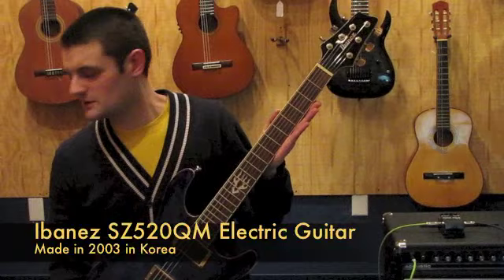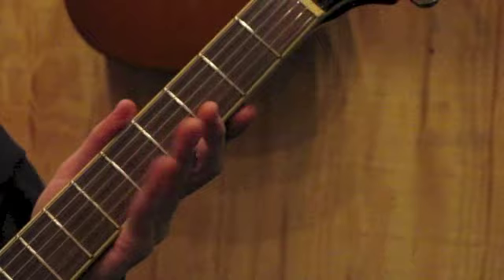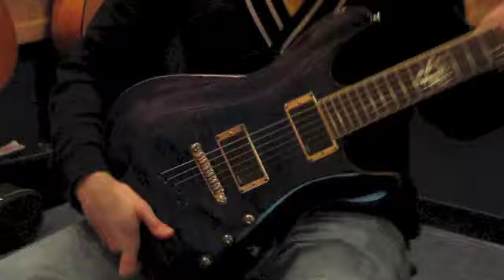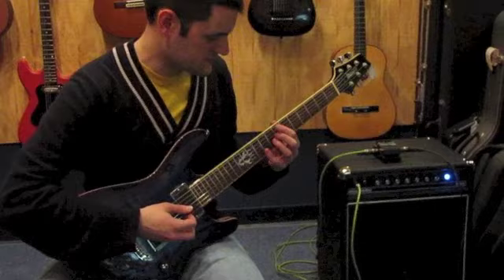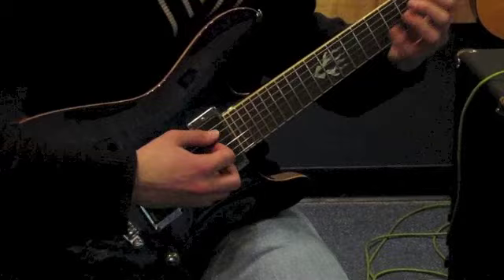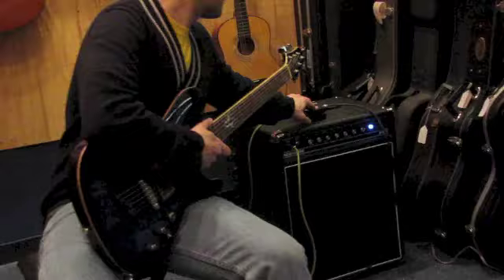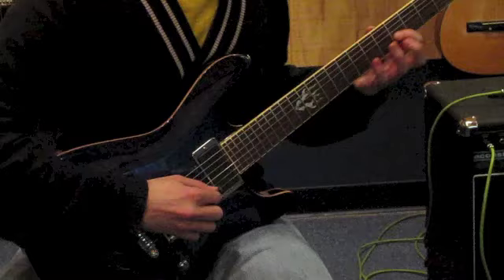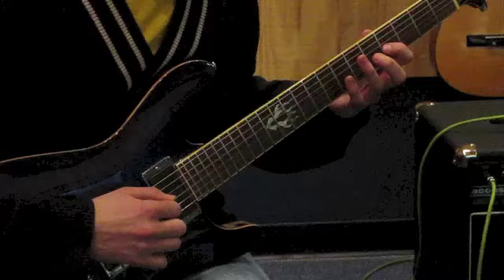Ibanez SZ520QM Electric Guitar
Jesse demonstrates a 2003 Ibanez SZ520QM quilted maple top electric guitar made in Korea, now for sale!